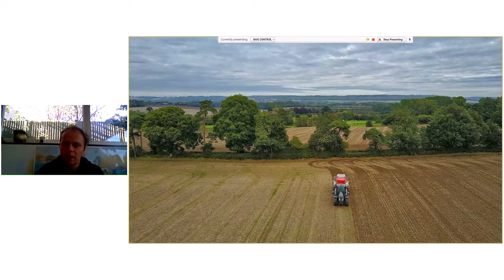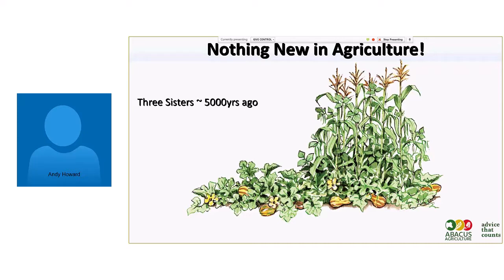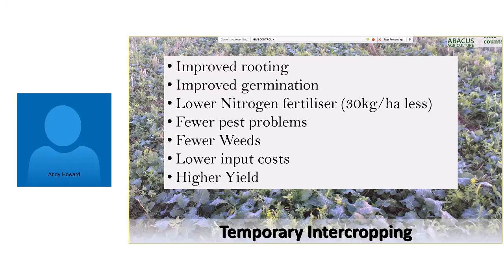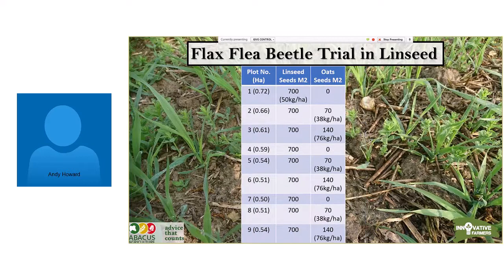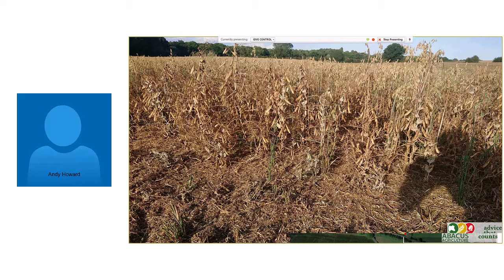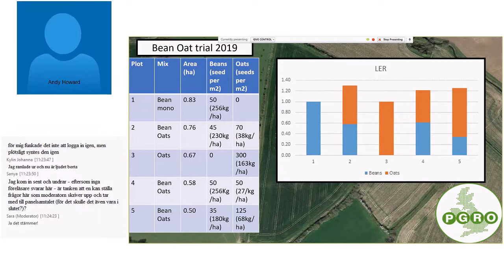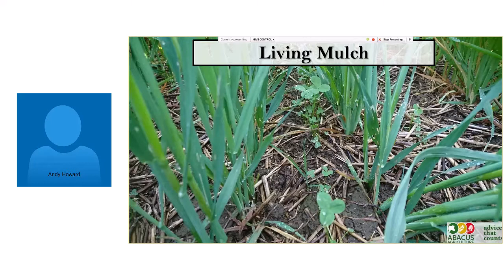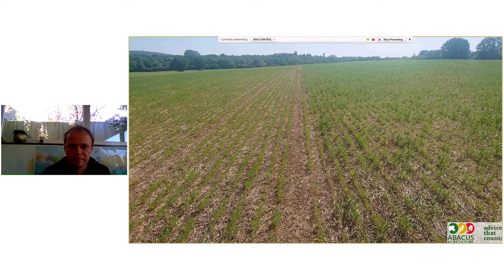4 Webbinarium Levande landskap Andrew Howard 5 november 2020 10 51 18